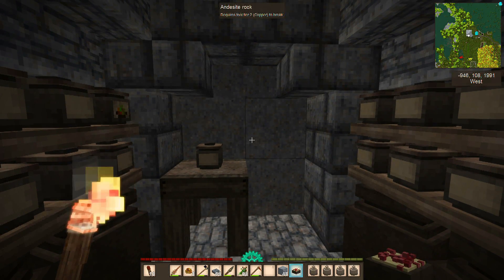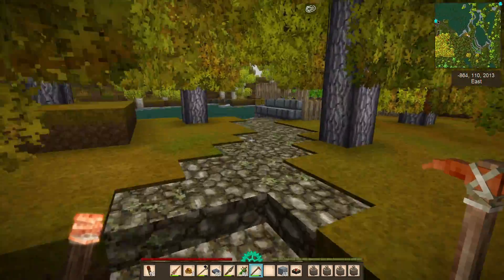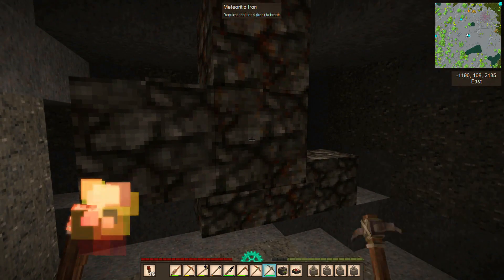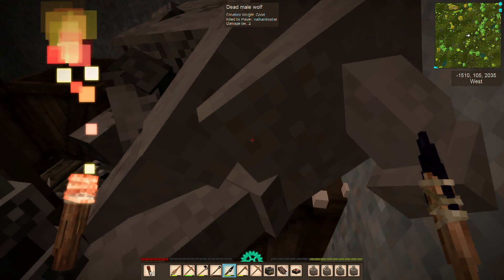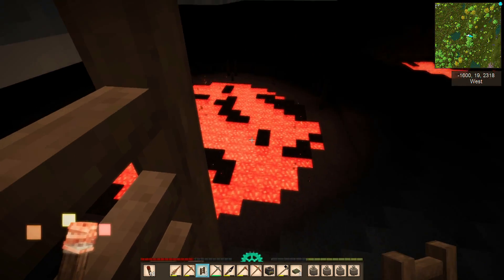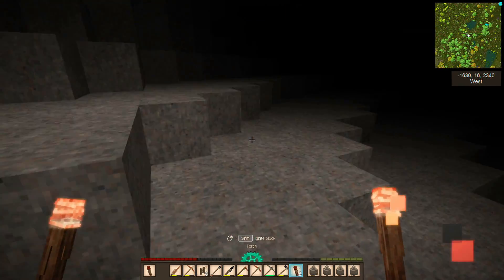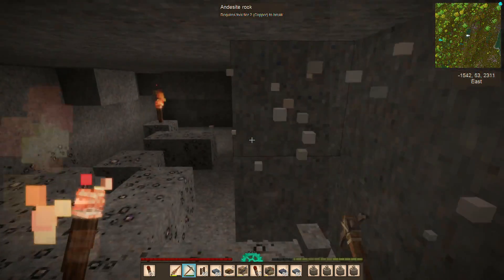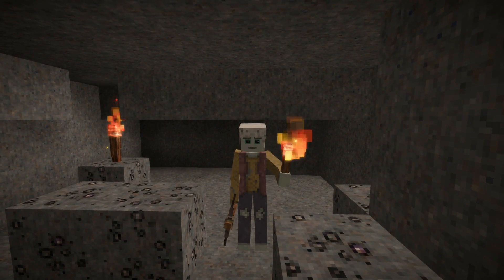Vintage Story Aura Fury - Ep 05: Finding Meteors, Iron, and Death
Welcome to Vintage Story SMP on Aura Fury!!  Join me as we explore, build, and
collaborate with others on this multiplayer server.

If you enjoy the series, be sure to leave a "Like" on the video.

Mod List:
  Better Chests
  Carry Capacity
  Extra Chests
  Medieval Expansion
  Workbench Expansion